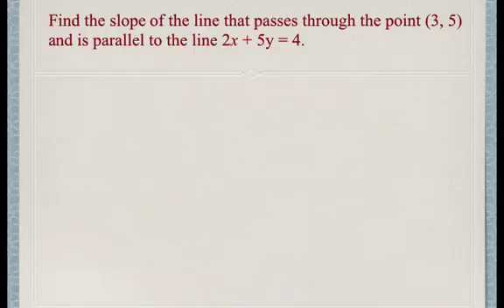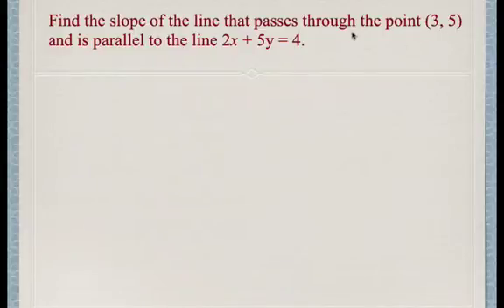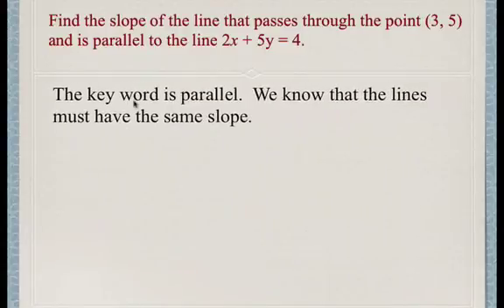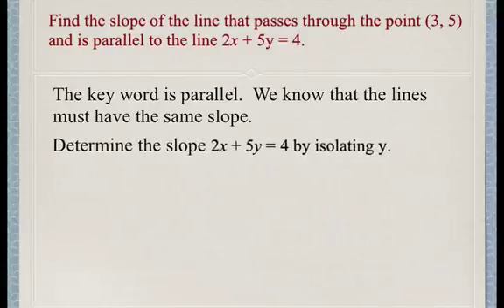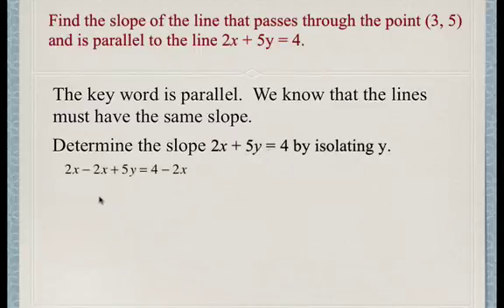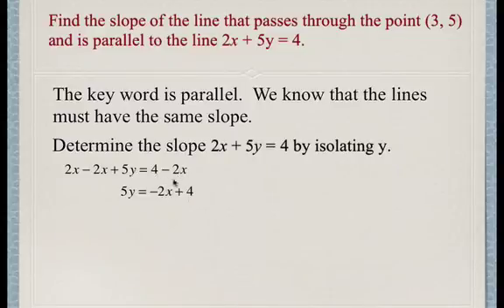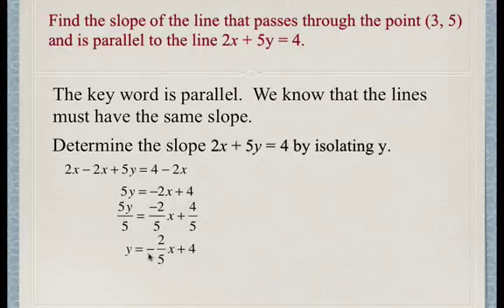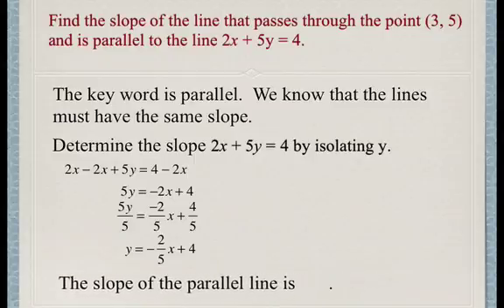Analytical Geometry : Finding the equation of a parallel line using the y=mx+b formula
Find the slope of the line that passes through the point (3, 5) and is parallel to the line 2x + 5y = 4.